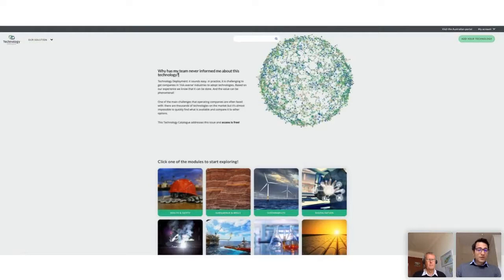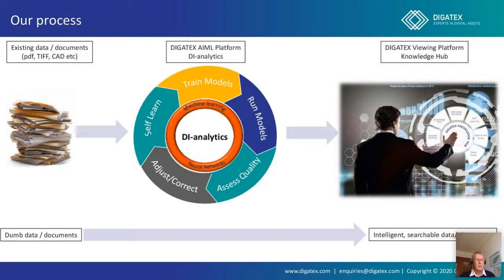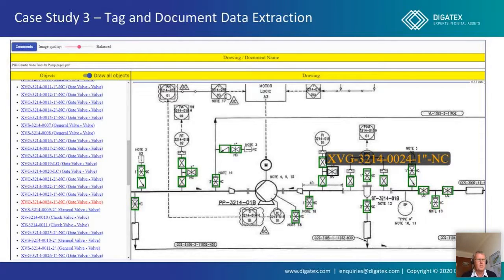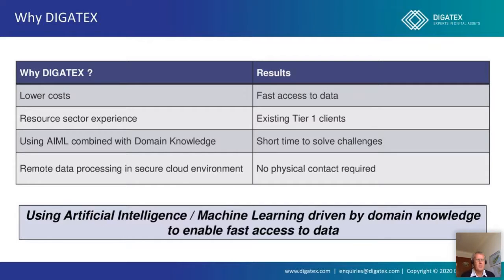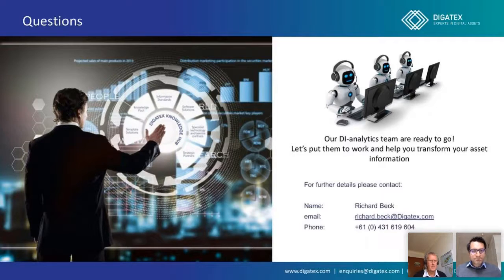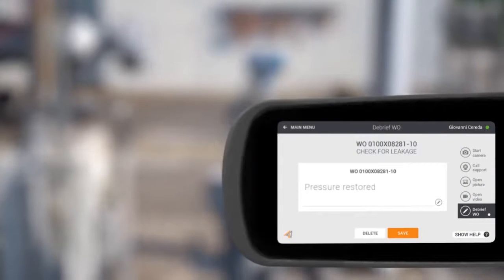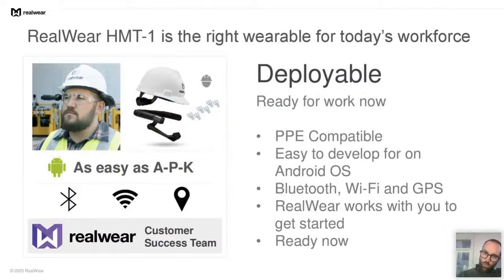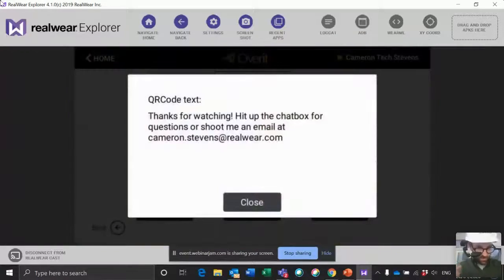Webinar | DIGATEX: Digitalisation in the Oil and Energy Sector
DIGATEX approaches digital transformation from a different angle.  We create digitally intelligent data from the vast legacy of dumb documents and drawings and unconnected databases with different data structures and content.

We do this with our DI-analytics service by literally putting technology to work.  We use AI to create robotic information engineers that sift through legacy data creating a layer of intelligence over the existing information source, be it a document, drawing, or an unstructured dataset.   Once we have the data we set the robots to work cleansing, validating and sorting the data enabling our customers to find, access, use the data quickly and efficiently.

ABOUT TECHNOLOGYCATALOGUE.COM